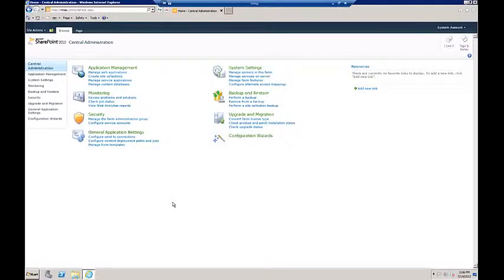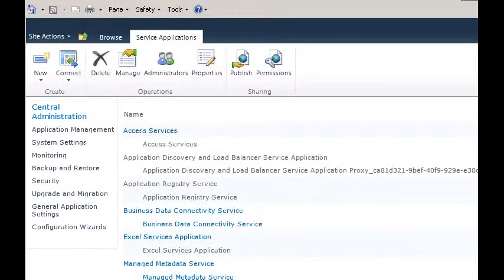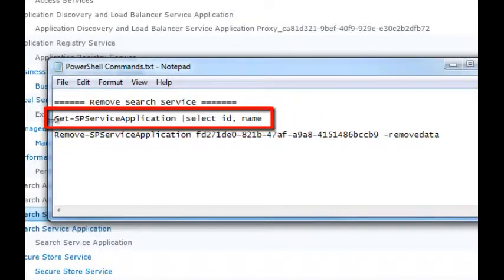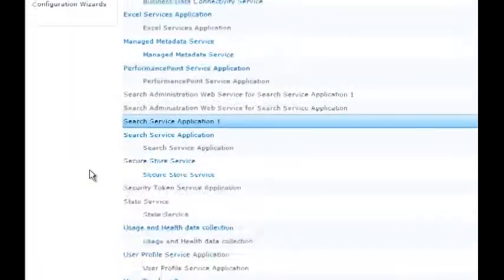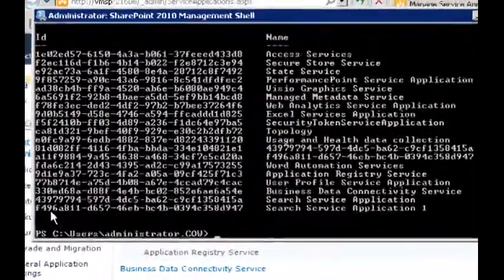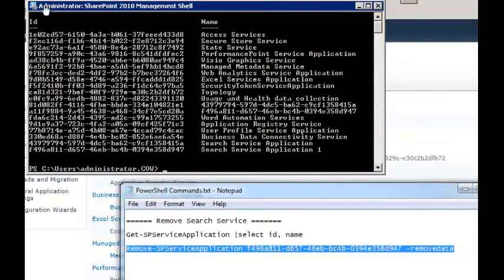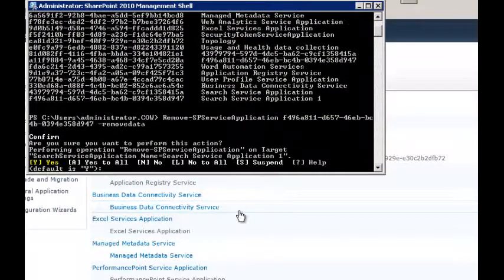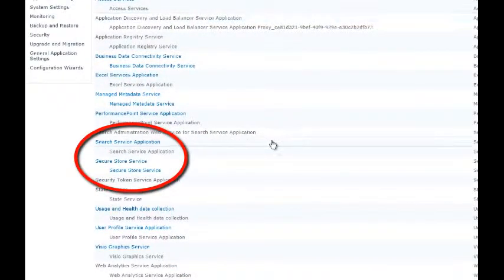Remove a Search Service Application Using Powershell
Learn how you can reliably use PowerShell to remove a SharePoint Search Service Application